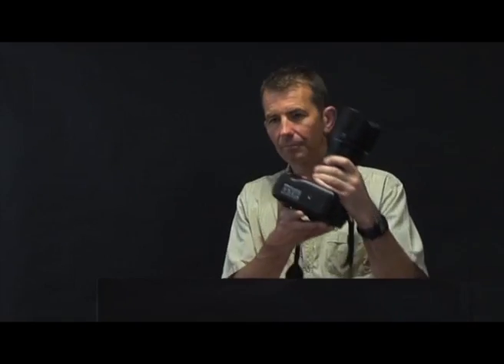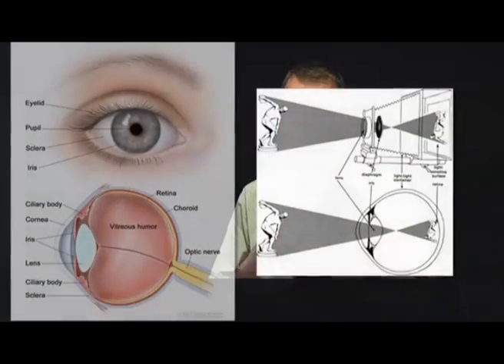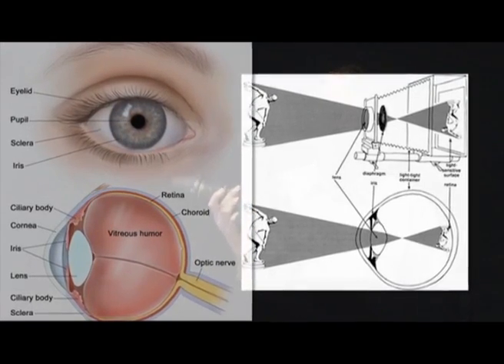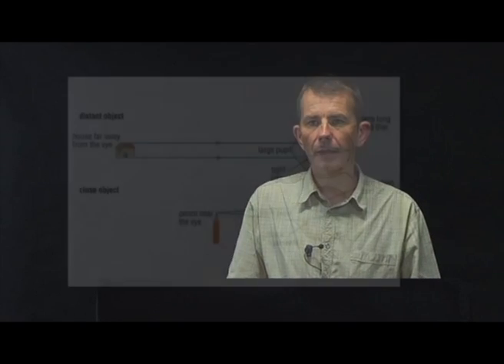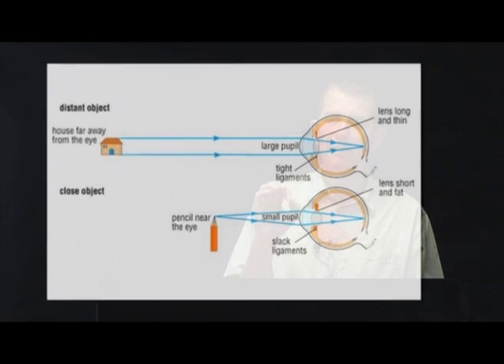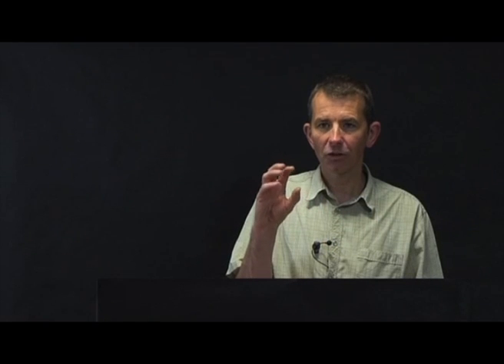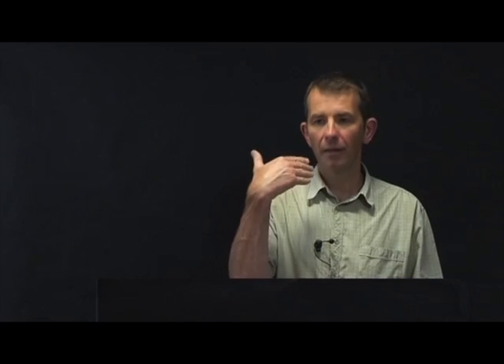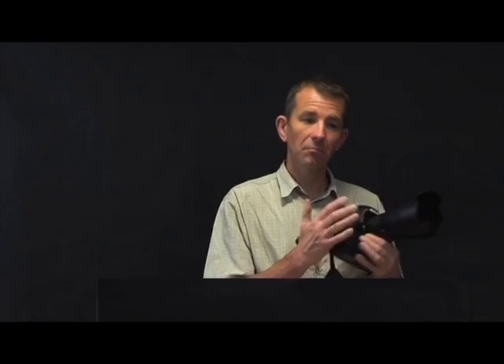Perception, The Eye - The Psychology Faculty